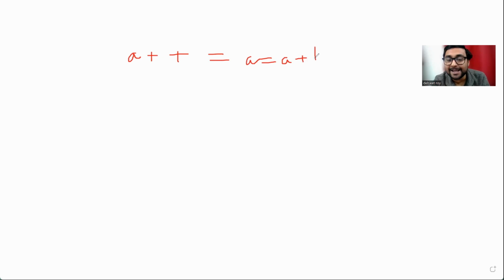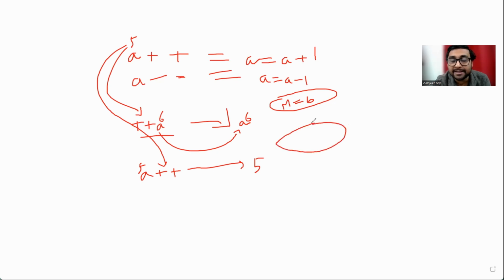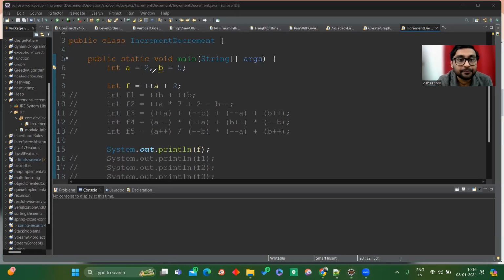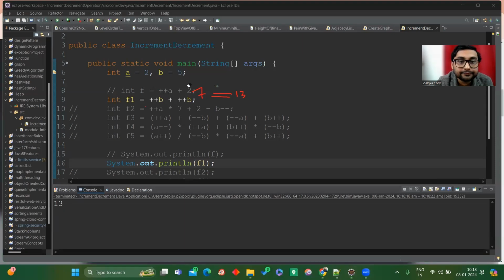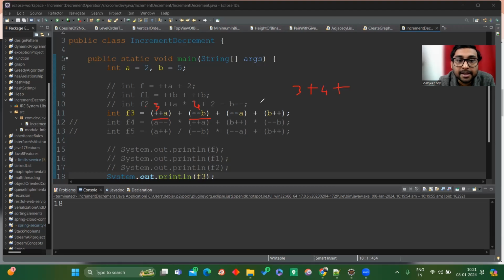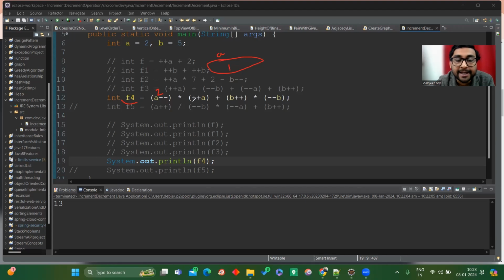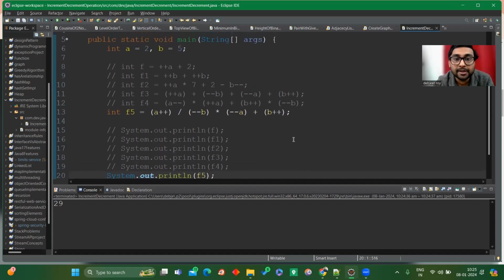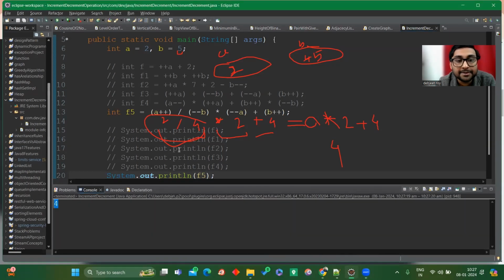Unveiling Java's Powerful Secrets: Increment and Decrement Operations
In this video, we'll be unveiling Java's powerful secrets: how to use increment and decrement operations.

These two operations are very useful when working with integers, and can be used in a variety of ways. By understanding how to use these operations, you'll be able to do more complex things with integers in Java!